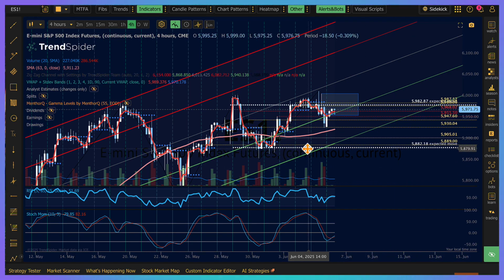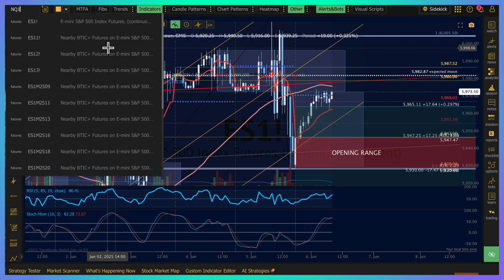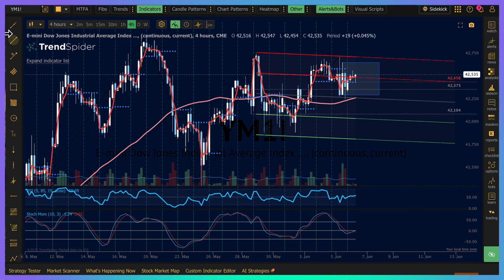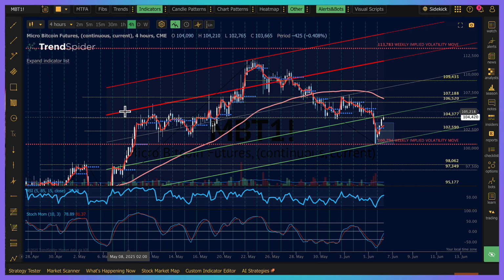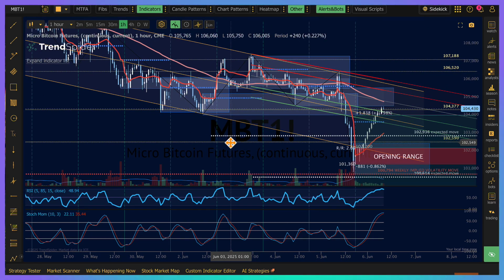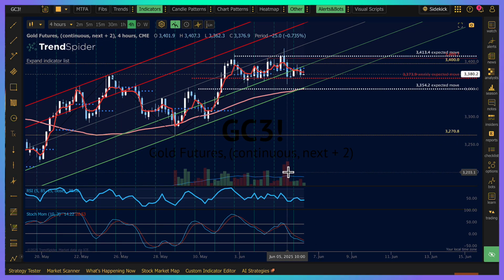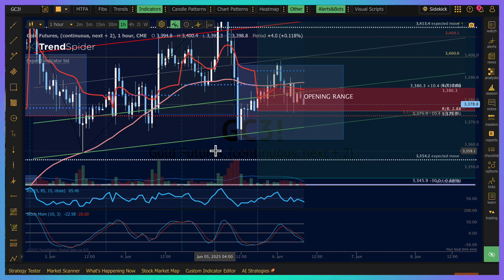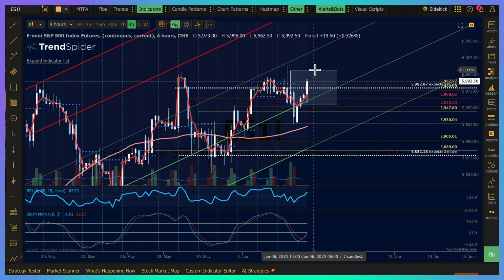WIDE Ranges Ahead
Here's a detailed price action report for the instruments discussed:

ES (E-mini S&P 500):
- Currently range-bound between 5882 and 5982
- Four-hour chart shows a bullish candlestick formation
- Hourly formations slightly bearish
- Potential for upward movement with momentum showing a higher low
- Key levels: 5955 potential short entry, 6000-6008 critical resistance zones

NQ (NASDAQ-100 Futures):
- Expected move range: 21,242 to 21,704
- Sideways price action with bullish candlestick and doji pattern
- Large opening candle suggests volatility
- Potential upside to 21,849 or 22,000 if breaking resistance
- Bearish scenario if unable to break 21,704

YM (Dow Jones Futures):
- Range between 42,300 and 42,680
- Zigzag pattern slightly downward
- Overlapping candlesticks indicate consolidation
- Trading strategy: Buy dips, sell rallies
- Critical level: 43,000 could invalidate current thesis

Bitcoin:
- Currently around 105,000-106,000 range
- Bearish underlying trend with downward waves
- Potential short opportunity if it fails to hold 102,500
- Upside potential to 107,100 if breaking range

Oil:
- Trend is upward
- Current range around $63.45
- Expected move: $62.62 to $61.10
- Dips considered buy zones
- Jobs report could impact price movement

Gold:
- Range-bound between $3,354 and $3,414
- Zigzag pattern slightly upward
- Momentum suggests downward pressure
- Hunting for support zones
- Recommended: Wait for dips or spike failures to trade

SPY:
- Trending slightly upward
- Recovering from previous downward moves
- Dips considered buying opportunities
- Potential breakout or breakdown expected

Recommended approach: Wait for clear support/resistance levels and trade with caution during volatile market conditions.

Trader Funding from @Topstep
Charts by the amazing  @TrendSpider
Price Action Stats and Data by @Edgeful
Earnings Alerts and Newsfeeds @Benzinga

1.  Trading in the Zone: Master the Market with Confidence, Discipline, and a Winning Attitude by Mark Douglas
2.  Technical Analysis of the Financial Markets: A Comprehensive Guide to Trading Methods and Applications by John J. Murphy
3.  Best Loser Wins: Why Normal Thinking Never Wins the Trading Game – written by a high-stake day trader by Tom Hougaard
4.  Trading Price Action Reversals: by Al Brooks
5.  Trading Price Action Trading Ranges: by Al Brooks
6.  Trading Price Action Trends: by Al Brooks
7.  Charlie D.: The Story of the Legendary Bond Trader by William D. Falloon
8.  Candlestick Charts: An introduction to using candlestick charts by Clive Lambert
9.  The New Market Wizards: Conversations with America's Top Traders
10. Maximum Trading Gains with Anchored VWAP: The Perfect Combination of Price, Time & Volume - Brian Shannon